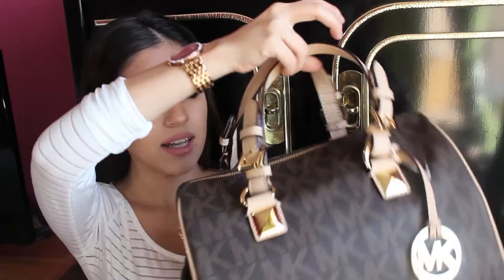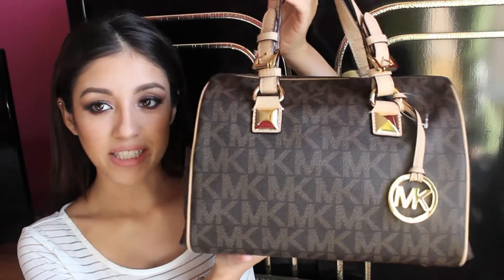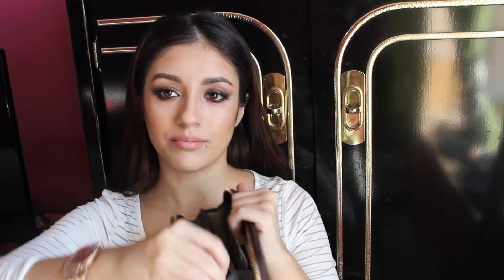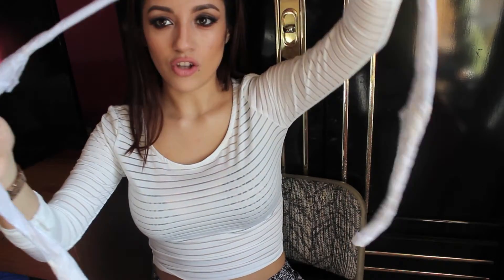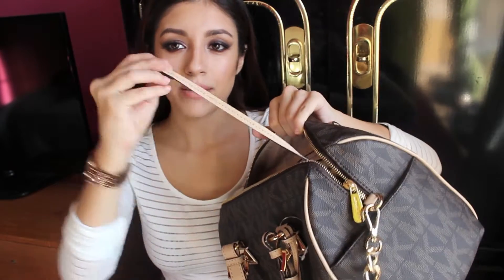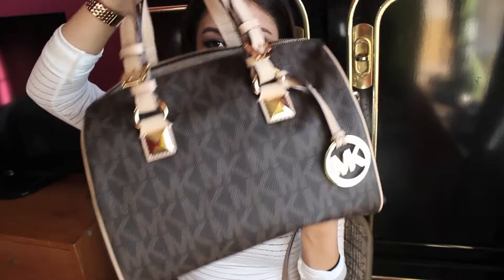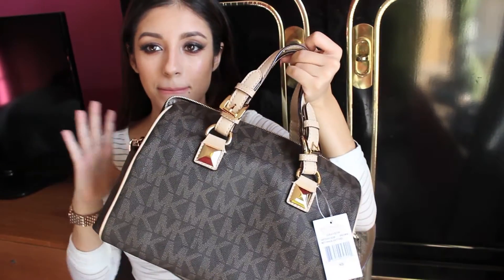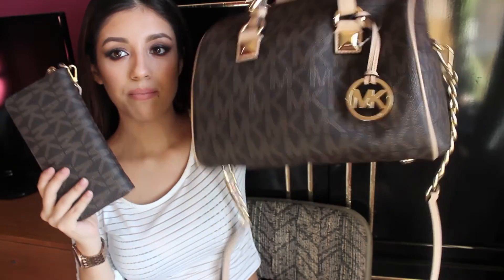Michael Kors Greyson Satchel First Impression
***WATCH IN HD FOR THE BEST EXPERIENCE!!

Camera I'm Using : Nikon Coolpix S70

74927937